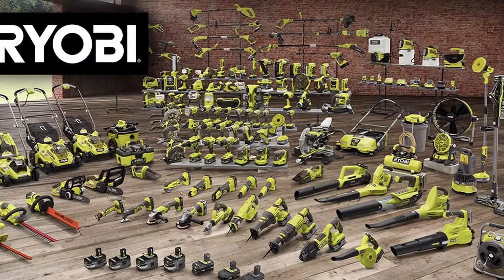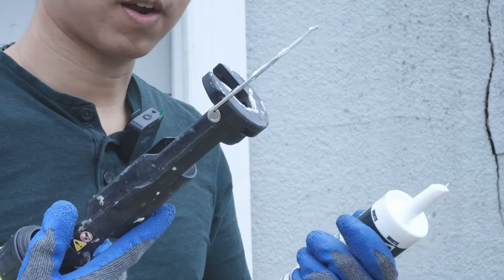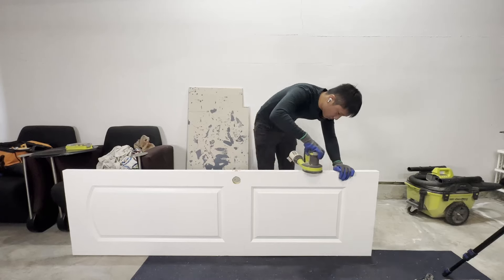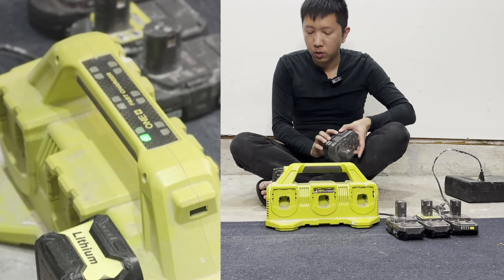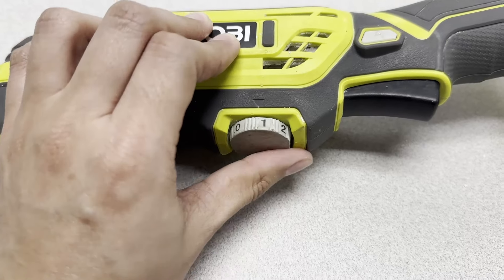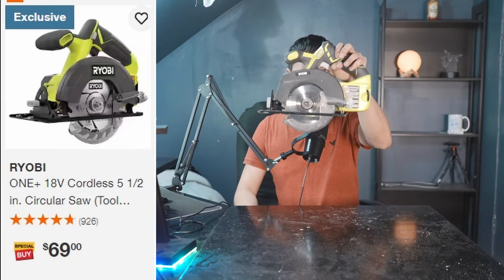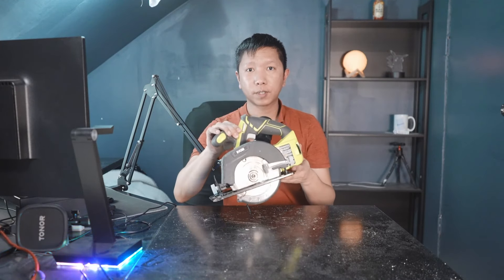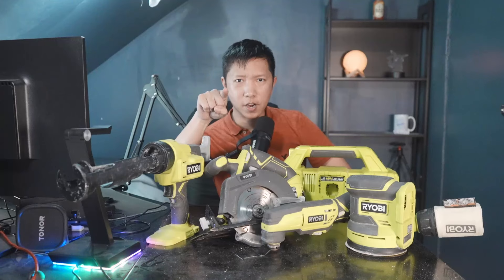5 RYOBI Tools for Advanced DIY Homeowners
RYOBI ONE+ 18V Cordless 5 in. Random Orbit Sander (Tool Only)

RYOBI ONE+ 18V Cordless 10 oz. Caulk & Adhesive Gun (Tool Only)

RYOBI ONE+ 18V Cordless Multi-Tool (Tool Only)

RYOBI ONE+ 18V Cordless 5 1/2 in. Circular Saw (Tool Only)

RYOBI ONE+ 18V 6-Port Fast Charger

Best for Homeowners to repair their house.